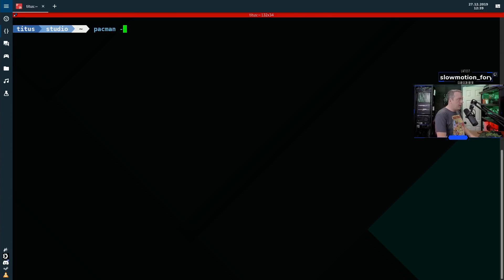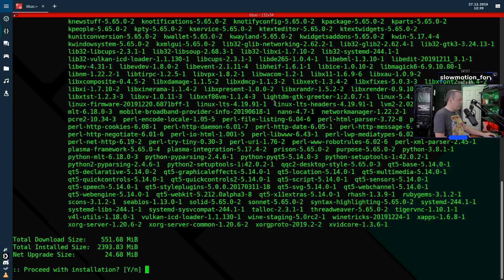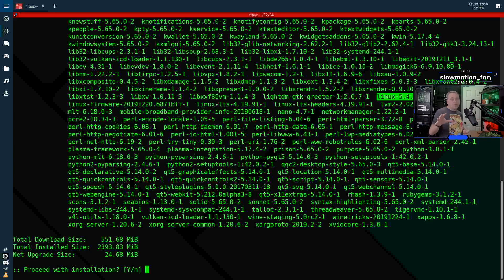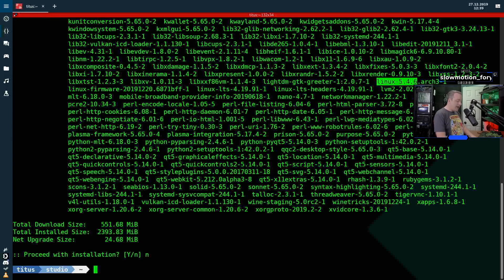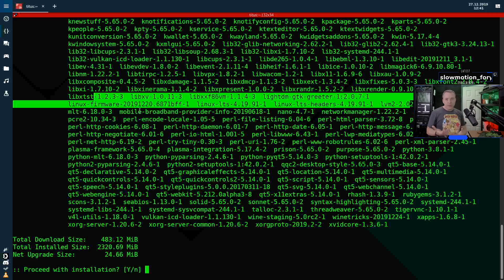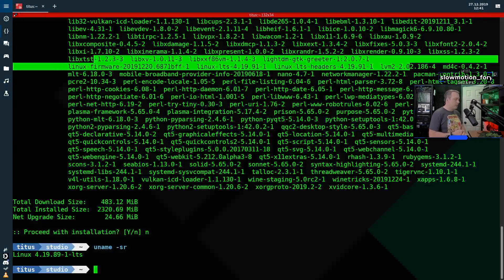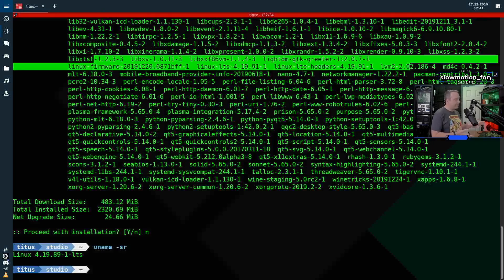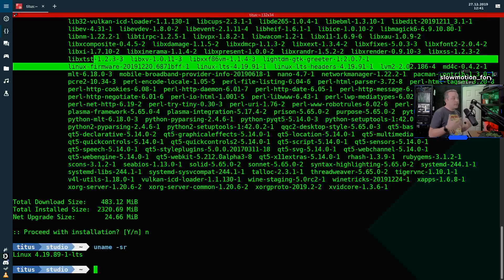How to Make Arch Linux Stable and What NOT to Do!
In this video, I go over how to make Arch Linux stable and what NOT to do! These rules apply to all Arch-based distros like Manjaro, Arco, etc. .